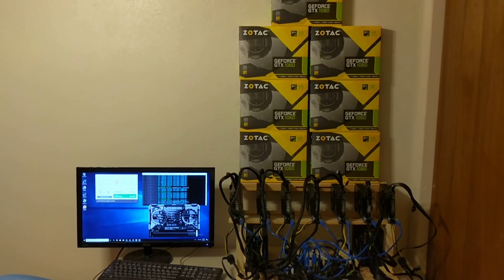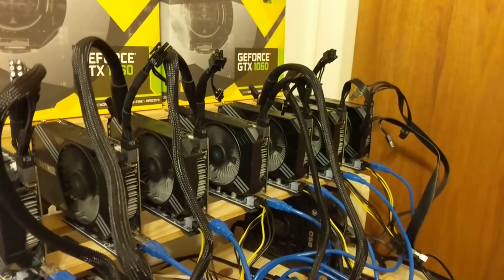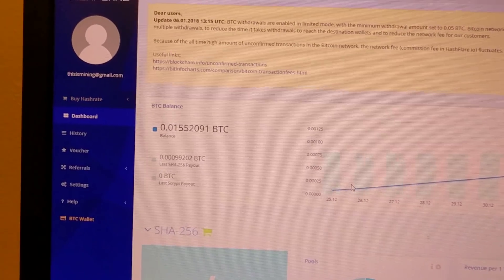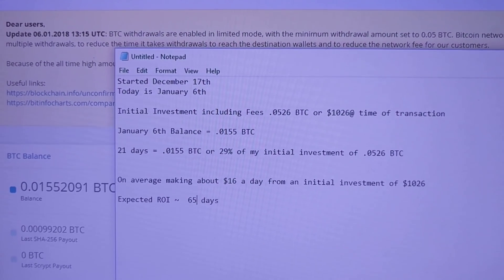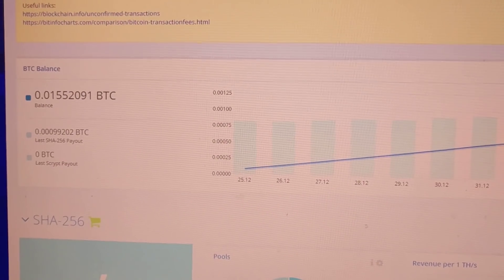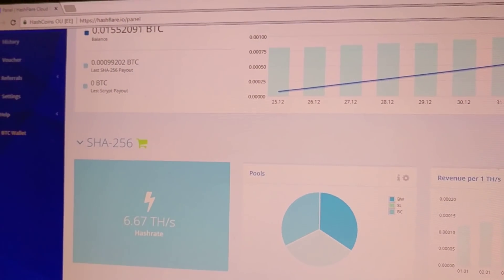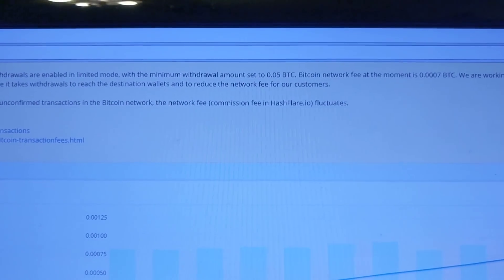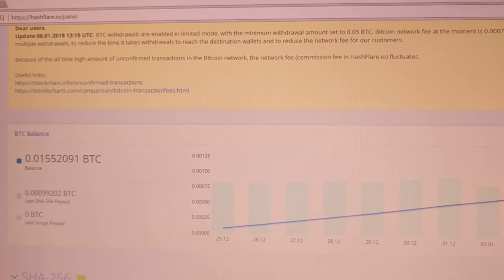Hashflare ROI Challenge Update and 1060 Rig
ROI Challenge Results So Far:
12/17/17: Initial Investment .05259 BTC or $1026
1/6/17: Current Balance .0155 BTC
After 21 days we have recovered 29% of the initial investment

Please keep in mind that I bought SHA-256 at $1.60 per 10 GH/s and hashflare has increased the price to $2.20 per 10 GH/s.  I will do an additional challenge to see if the new price is profitable.

This challenge does not reinvest any of the money and does not contain any referrals.

Please do your own research on cloud mining.  I still prefer actual mining because I own the equipment and can mine what ever I want.

Graphics Cards: 7 x Zotac Mini Nvidia  GTX 1060 6GB
Motherboard:  ASRock H110 Pro BTC+
CPU: Intel Celeron 3930
Ram:  8GB of Corsair Vengence 2400 DDR4
Hard drive:  PNY 120gb SSD
Power Supply: Corsair HX1200
2nd Power Supply:  EVGA 850 Bronze
2 way 24 Pin Dual Power Supply Adapter
PCI-E Powered Riser 3.0 PCIE – Blue Version 7
Home built mining rig frame